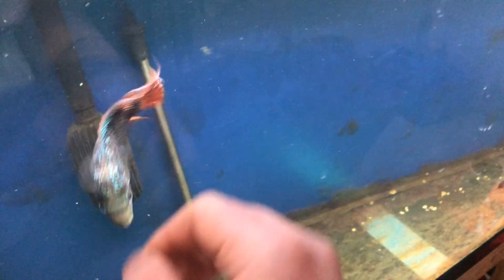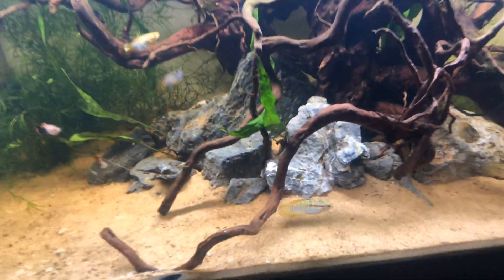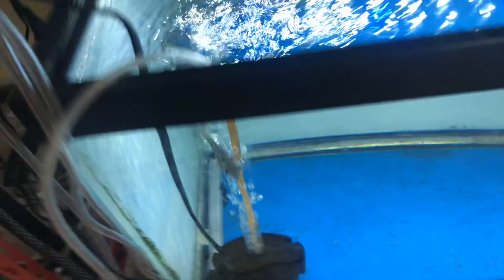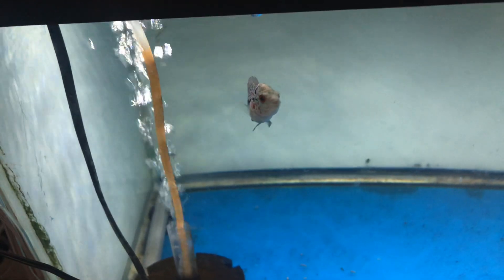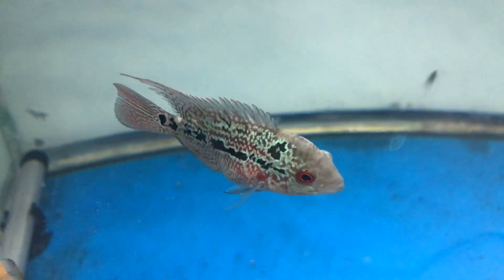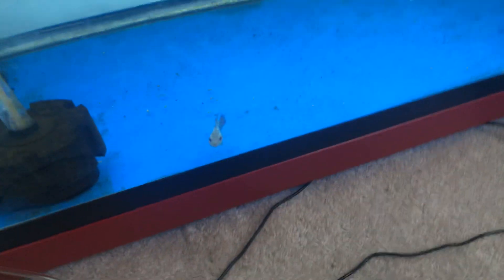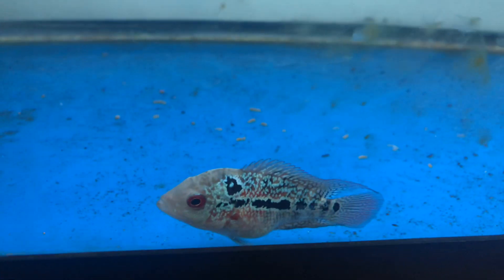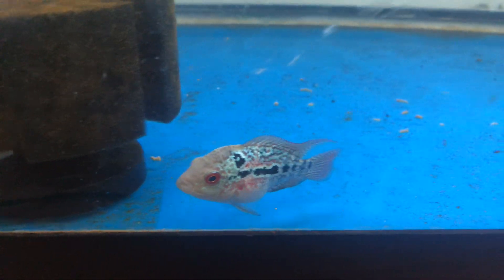[Update] Big things in the works!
Be on the lookout for new Noahs Aquatics content!